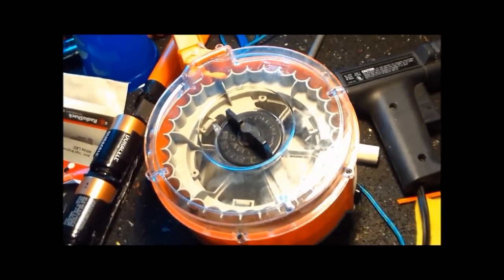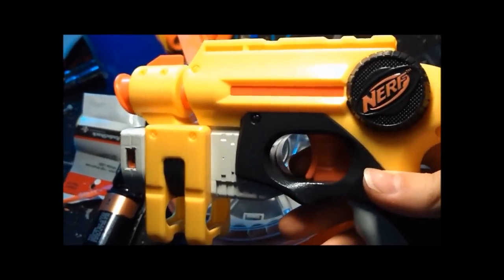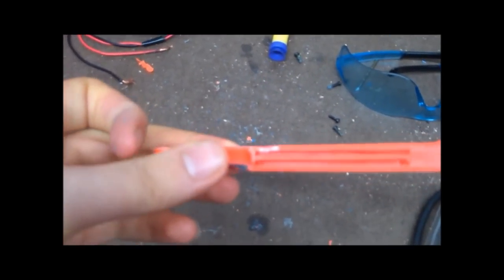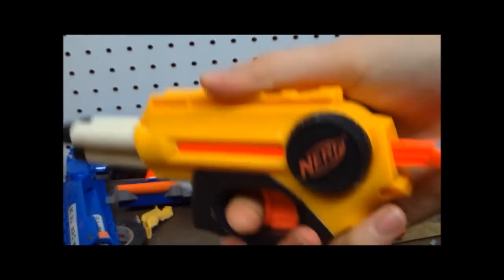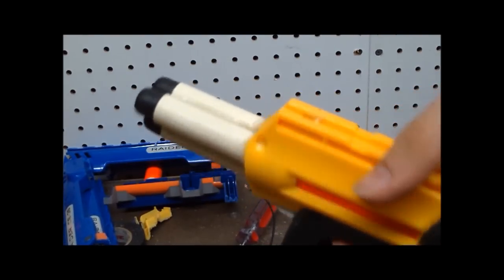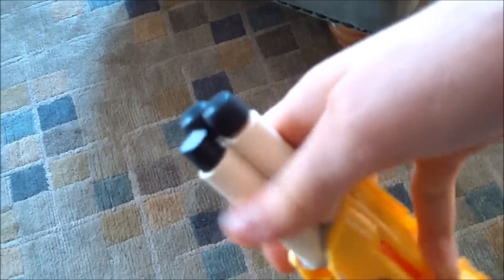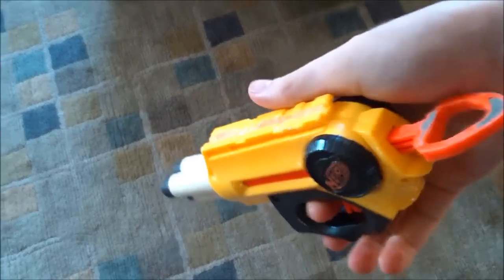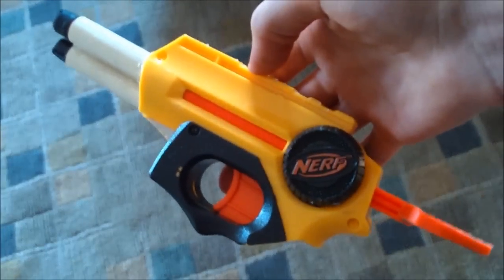Mini Nitefinder Shotgun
One Nitefinder taken to its smallest size while keeping the trigger functional.